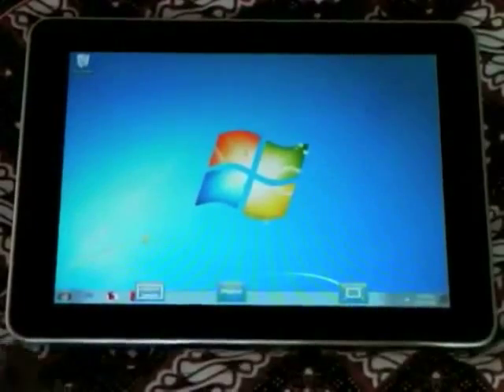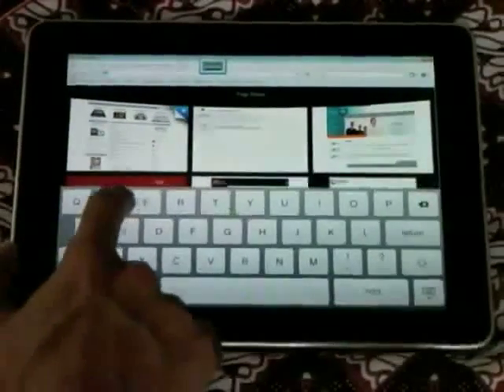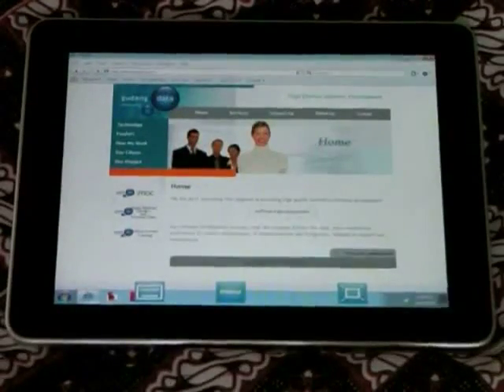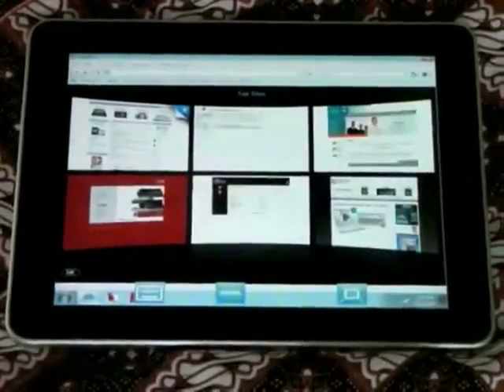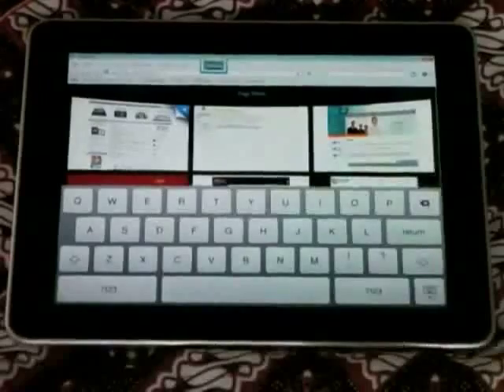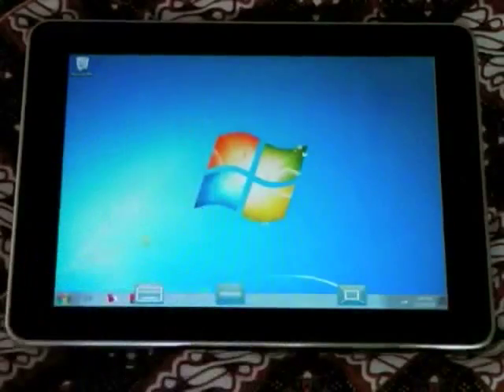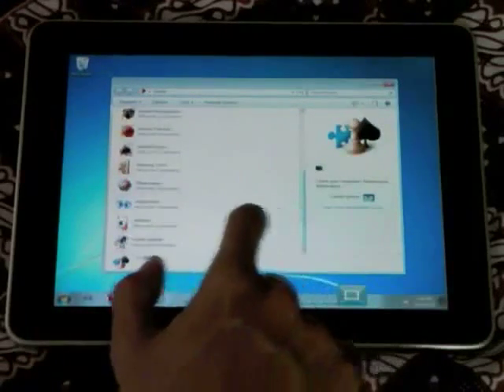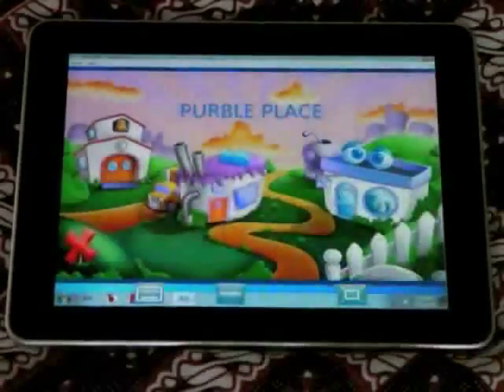iPad running Windows 7 natively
iPad running Windows 7 operating system.